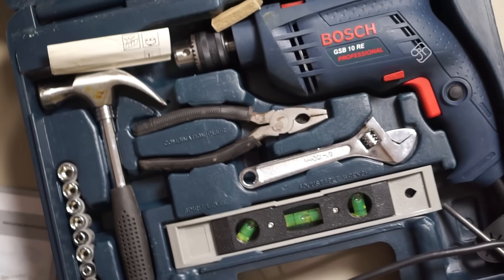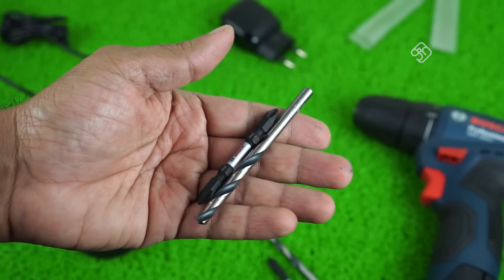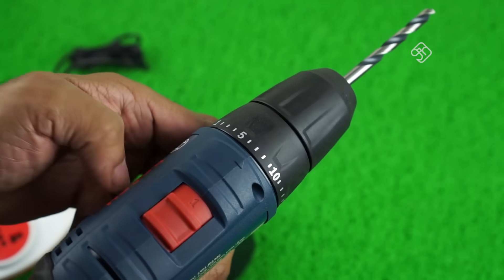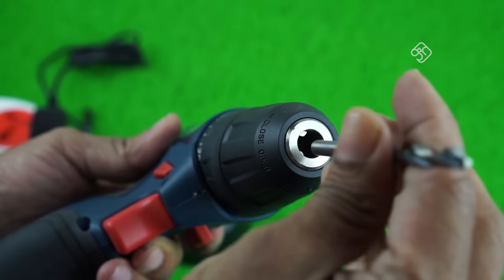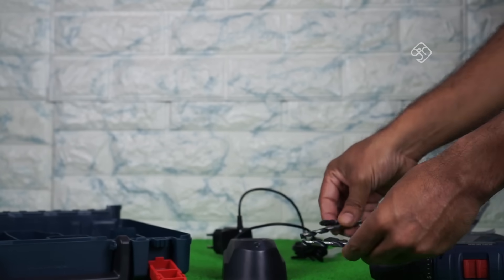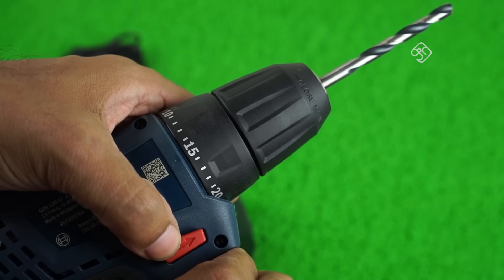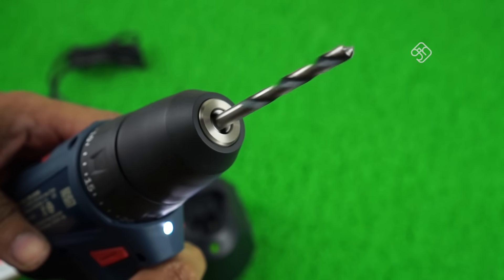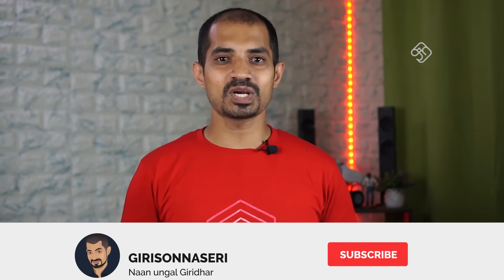Bosch Wireless Power Drill [GSR-120 Li] - எல்லாரும் மாவட்ட காத்துக்கிடனும்...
எண்ணம் எழுத்து கருத்து - Spotify Podcast More details about GSR 120 LI

உங்கள் ஆதரவு வேண்டும் எனக்கு தேவை. Subsribe செய்யுங்கள், வீடியோ பதிவை share செய்யுங்கள், வீடியோ பதிவு பிடித்தால் Like செய்யுங்கள். உங்கள் ஆதரவும் உற்சாகமும், இந்த சேனல் வளர்ச்சியின் பூஸ்ட்